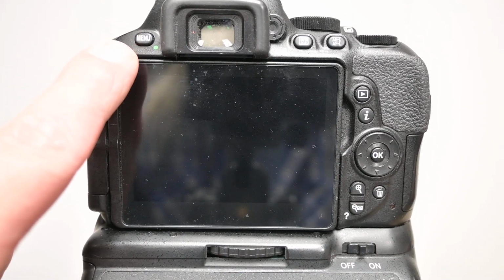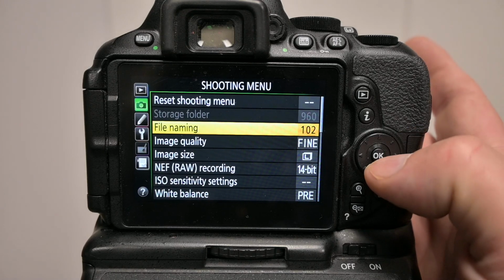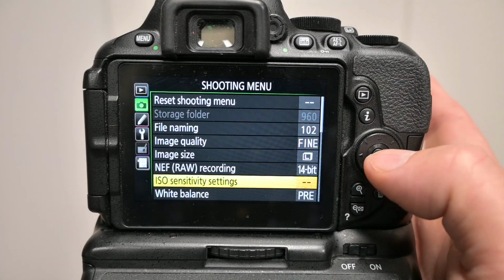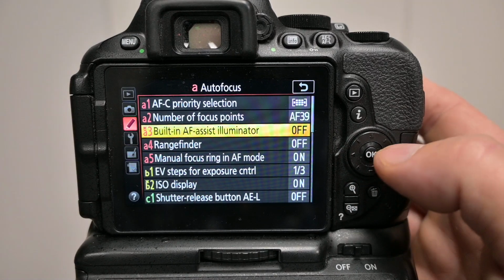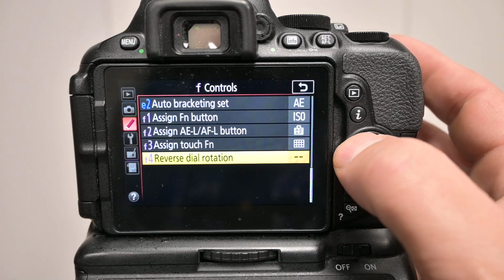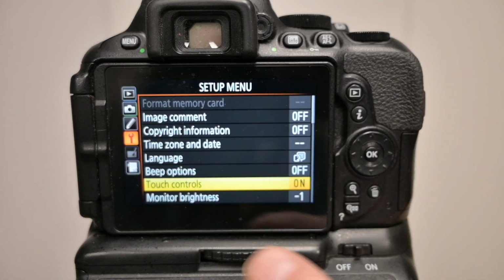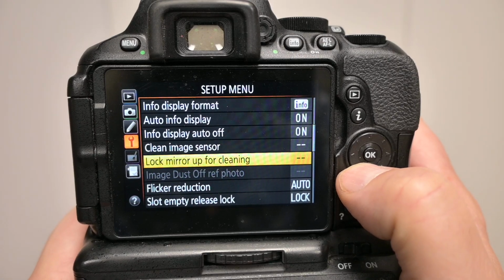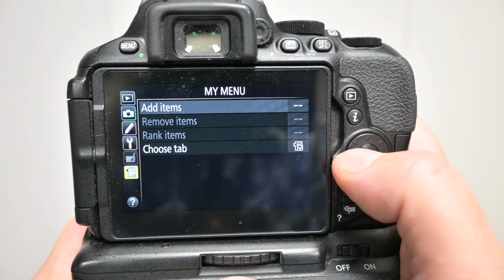10 More Camera Settings in Detail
More in-depth Nikon D5600 (D5500) Starting settings